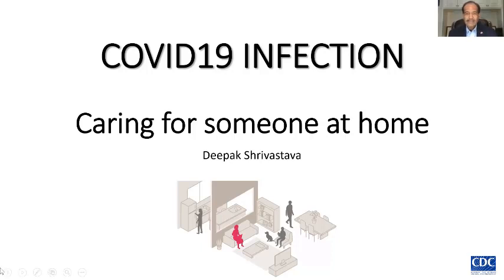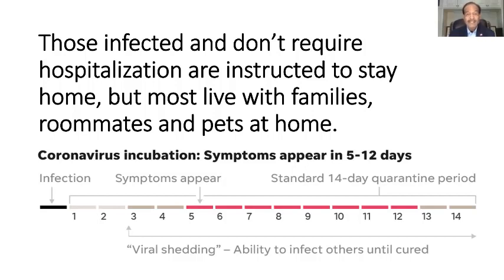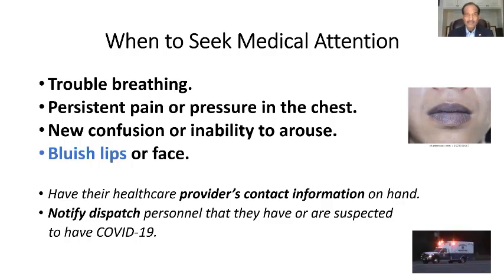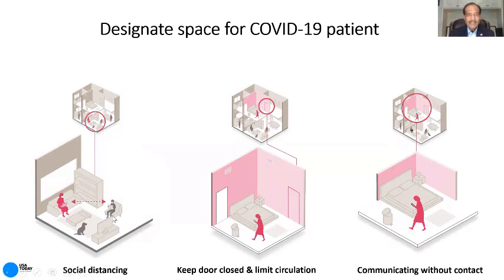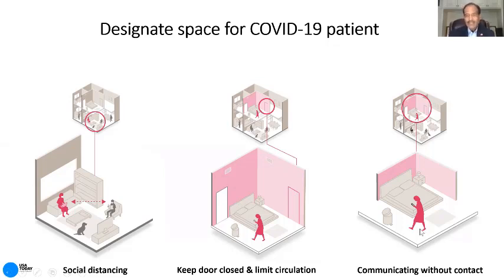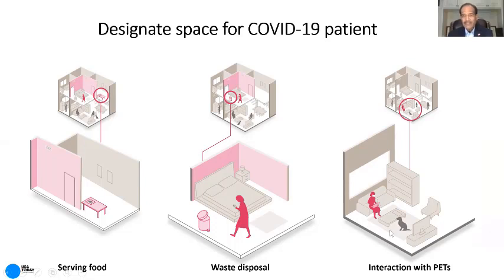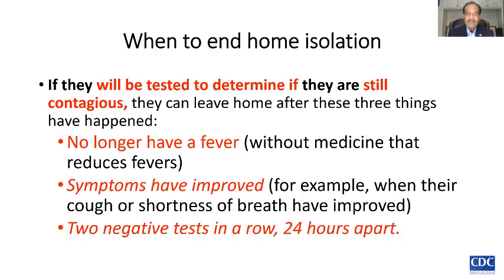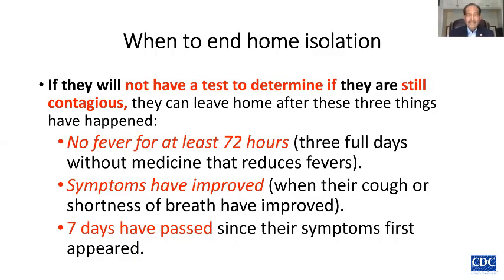COVID Isolate at Home - Deepak Shrivastava